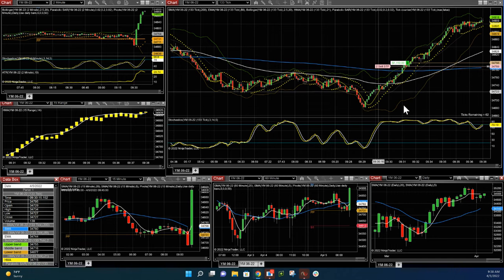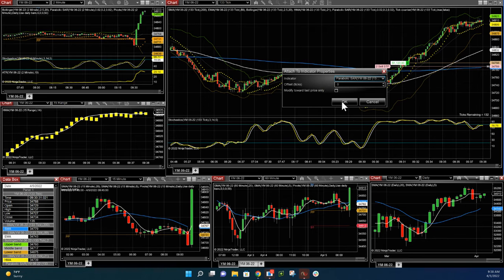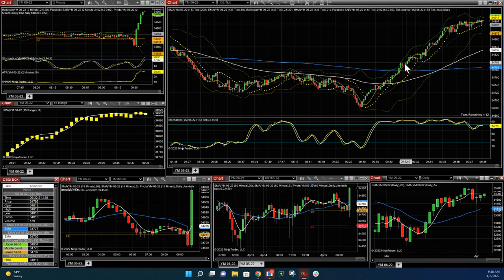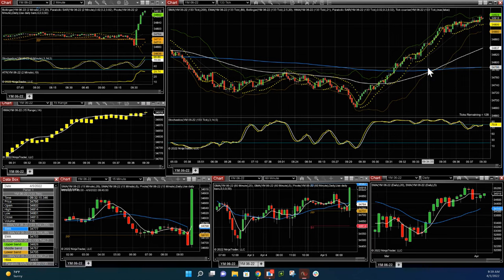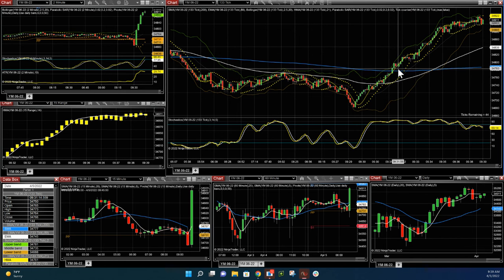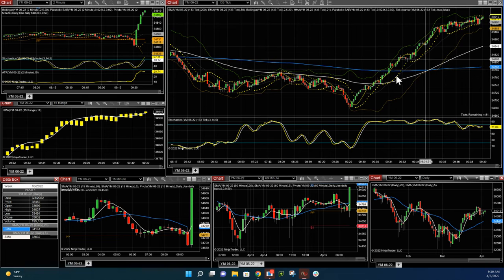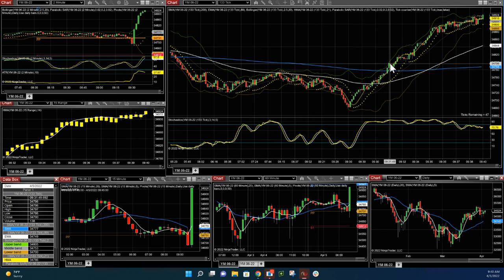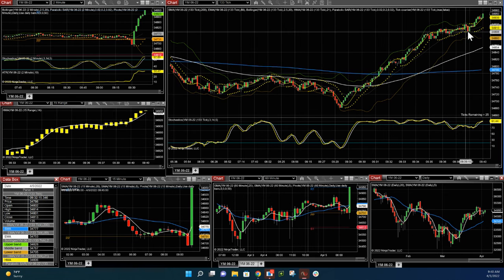Managing Long With AmericanAffluent.com